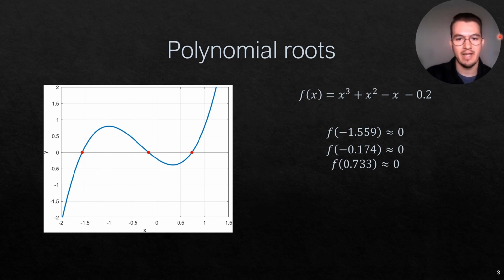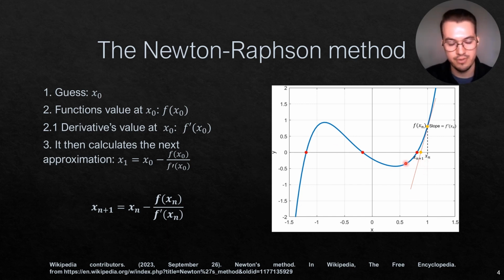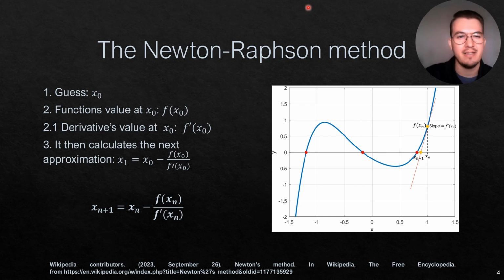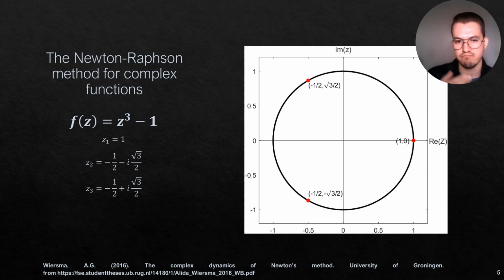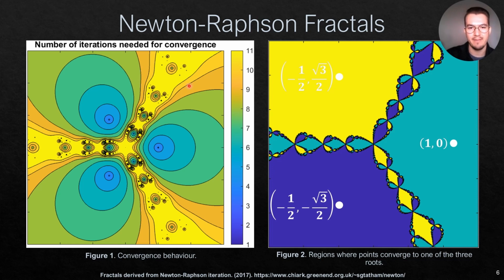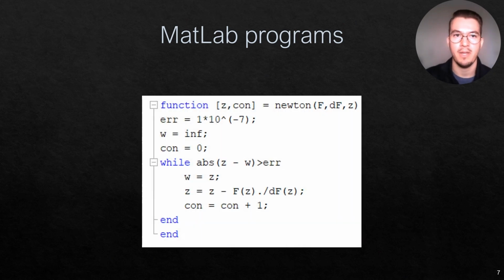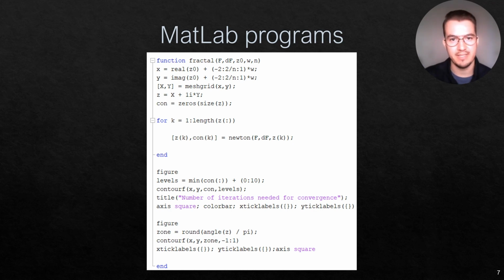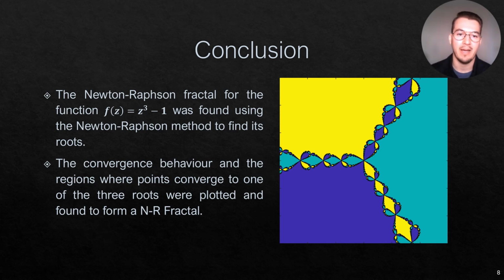A00840711 Final Project Computational Simulations